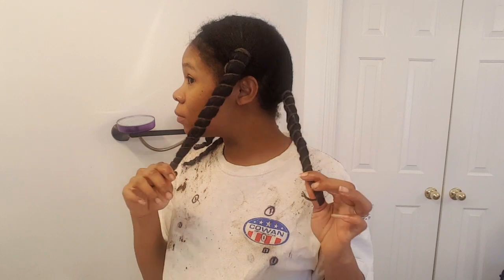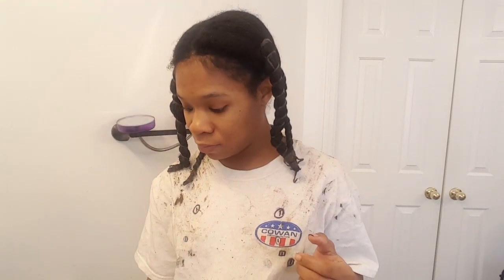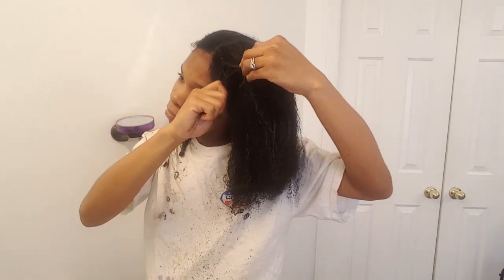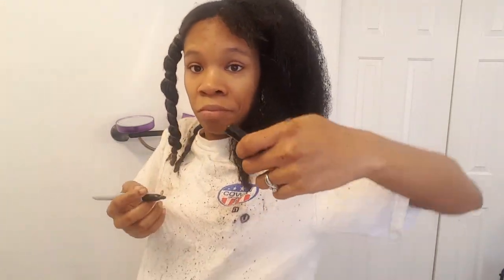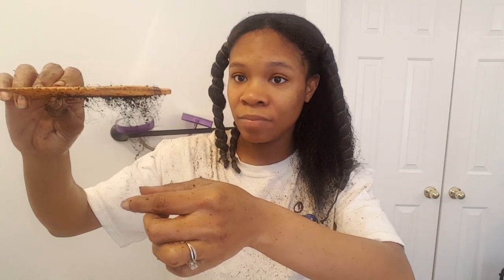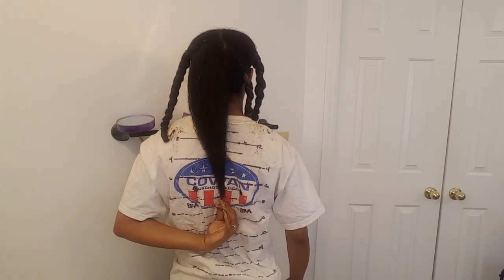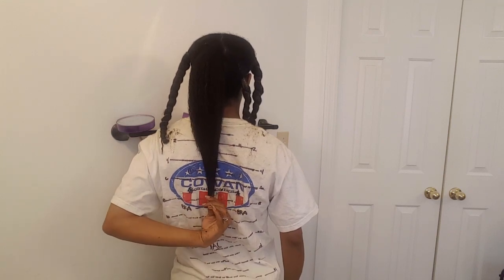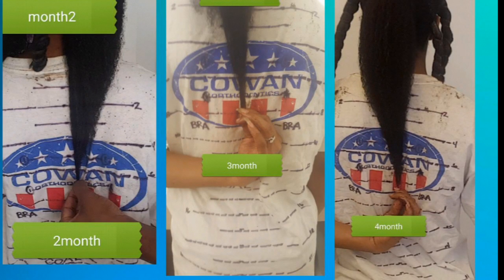Chebe Powder 4 month length check and update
Hair growth journey 6months no washing using chebe powder for extreme hair growth.
Natural hair journey with extreme moisture retention